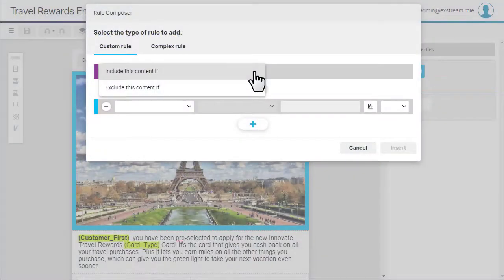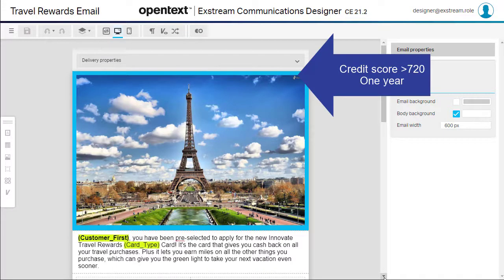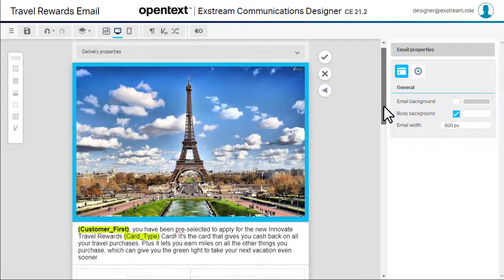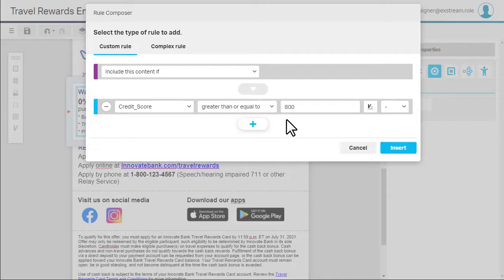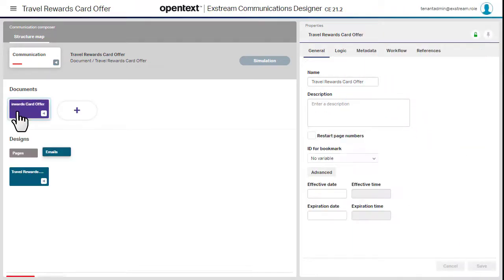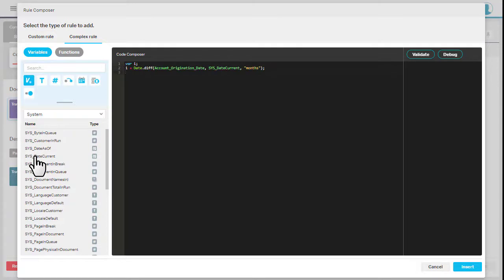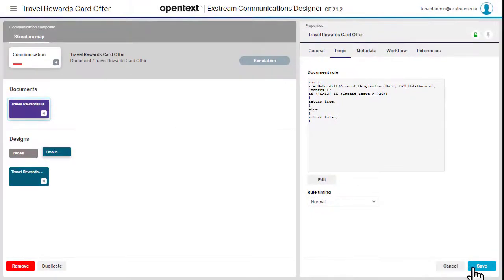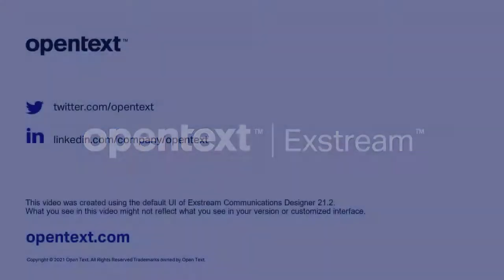Create targeting rules in Communications Designer | OpenText Exstream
In Communications Designer, targeting rules let you include or exclude content for some customers based on one or more conditions in their data. In this video, learn how to create custom rules as well as complex rules—which let you perform local calculations using JavaScript-based code to determine whether the content is included or excluded.

0:05 – Learn how targeting rules work in Exstream
0:53 – Learn how to add a custom rule to include or exclude content
1:53 – Learn how to add a complex rule to include or exclude content
3:06 – Learn how to preview the effects of rules on your communication
3:22 - Watch our other vides to learn more about Communications Designer

This video was created using the default UI of Exstream Communications Designer 21.2. What you see in this video might not reflect what you see in your version or customized interface.